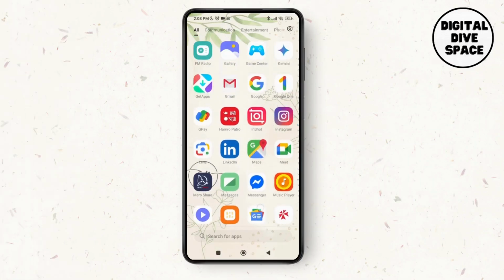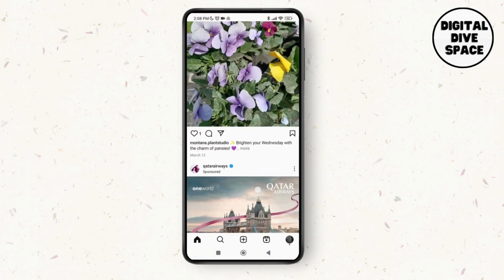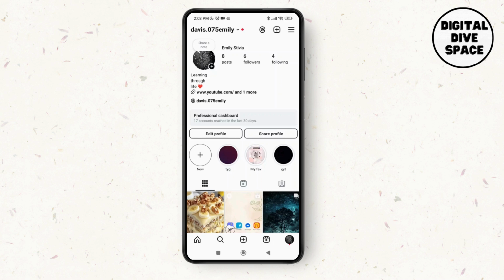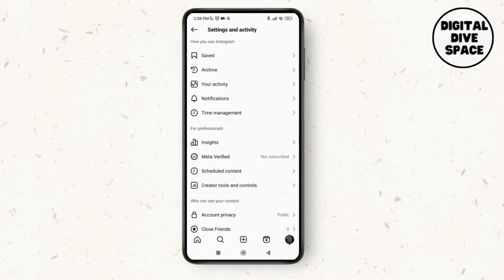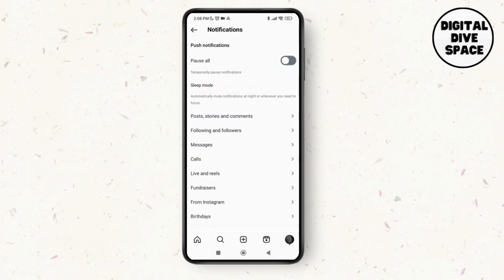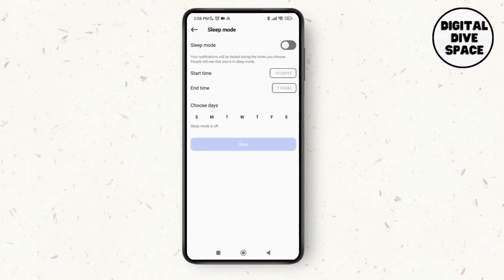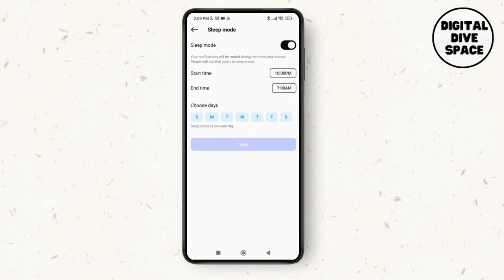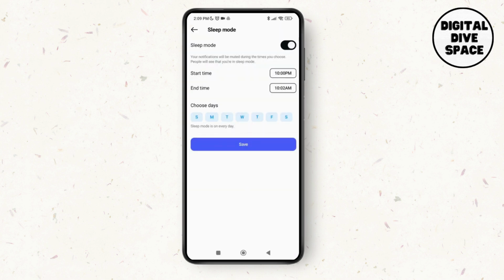How To Turn On Instagram Sleep Mode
Welcome to our step-by-step guide on "How To Turn On Instagram Sleep Mode"! If you're looking to reduce distractions and improve your sleep by managing your Instagram notifications, this video is for you. We’ll show you how to activate Instagram's Sleep Mode feature, also known as Do Not Disturb, to help you avoid unwanted notifications during bedtime. Learn how to set boundaries for your Instagram usage and get better control over your digital well-being.

In this video, you’ll learn:

How to enable Do Not Disturb mode on Instagram
How to schedule Instagram notifications to avoid distractions at night
How to set quiet hours for Instagram
How to improve your sleep hygiene by limiting Instagram usage
How to manage notification settings on Instagram